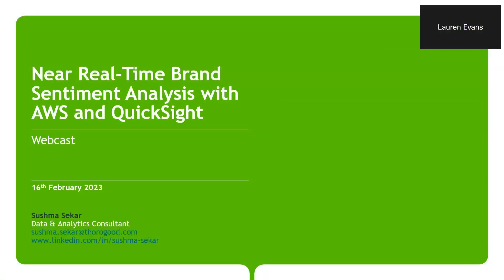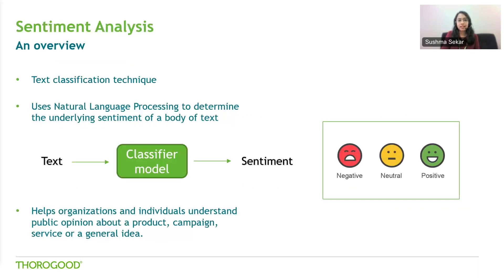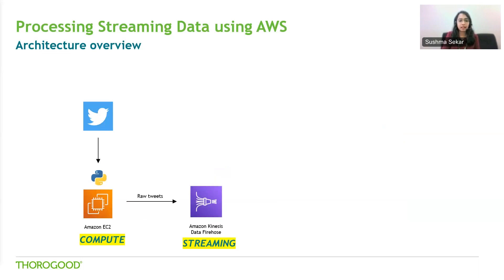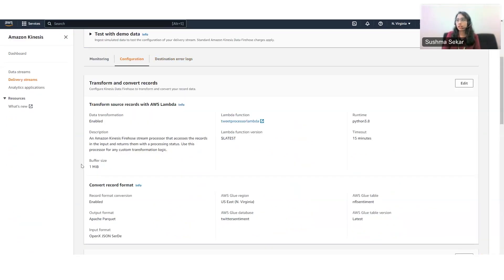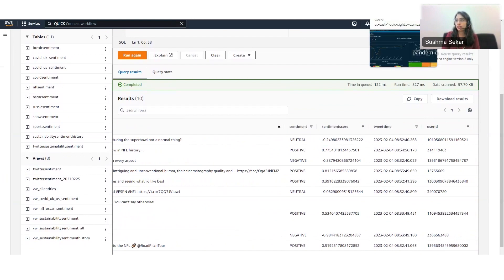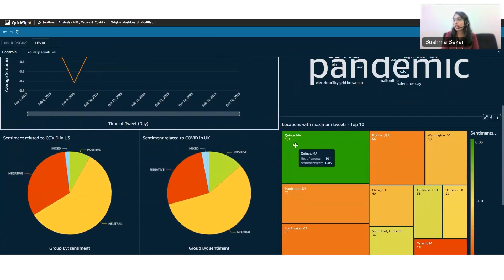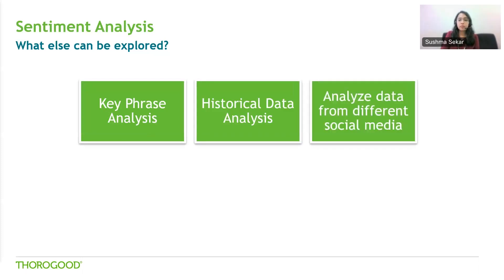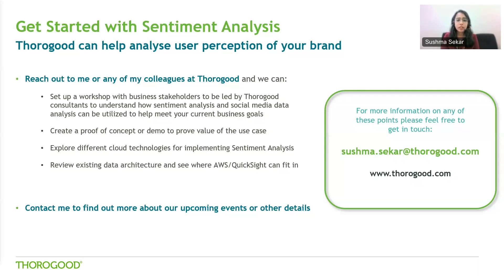Near Real Time Brand Sentiment Analysis with AWS and QuickSight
The ability to analyze how consumers perceive a brand or an event is highly sought after by many companies. Furthermore, in this fast digital age, information needs to be captured and distributed to decision makers as soon as possible.

Consumer sentiment is particularly valuable when it can be used as an early indicator to a change in the consumption of the products a company is selling. The earlier the indicator, the sooner the company can act, whether it is to inform the supply chain and production teams of likely incoming increases in demand, or to react quickly towards any negative sentiment.

In this recorded webcast Thorogood Data and Analytics consultant Sushma Sekar shows how consumer sentiment can be captured using a combination of AWS and Amazon QuickSight.